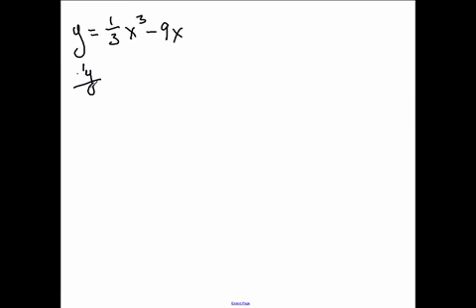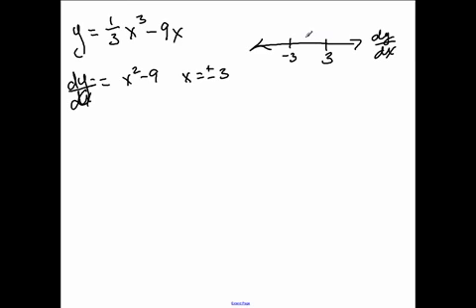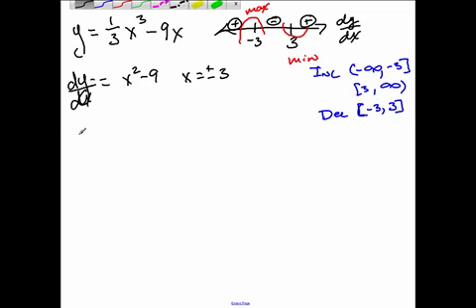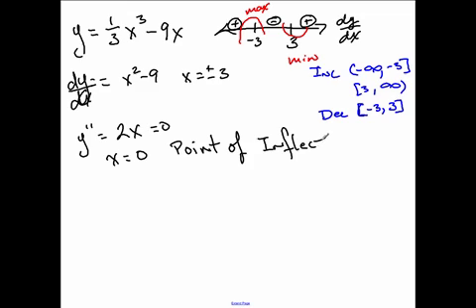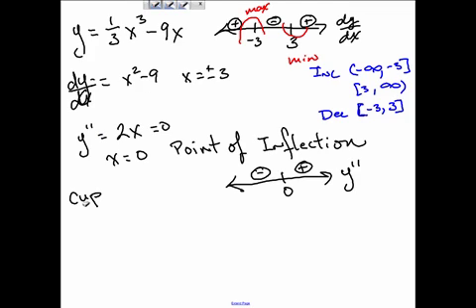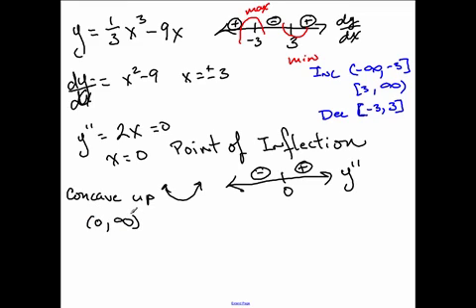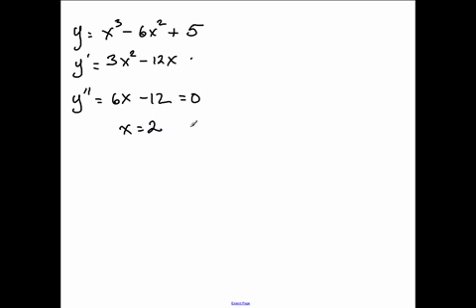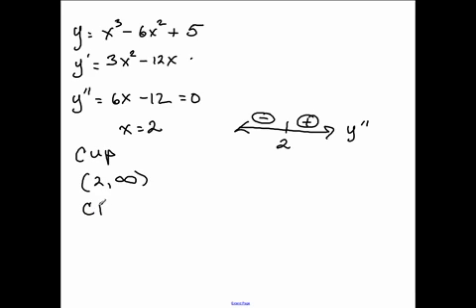second derivative test.m4v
The second derivative